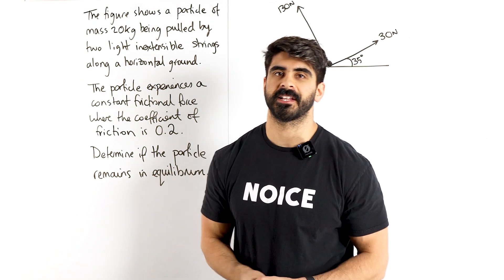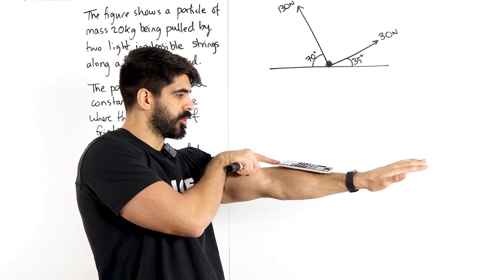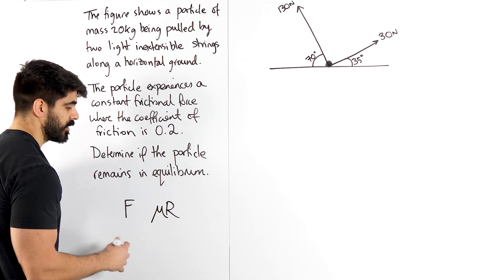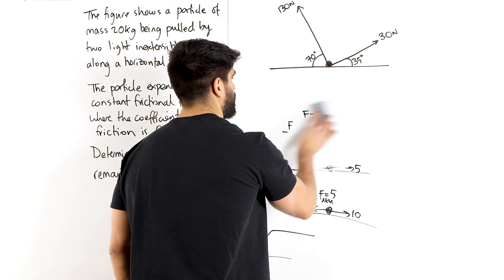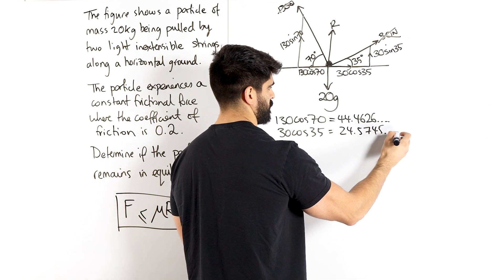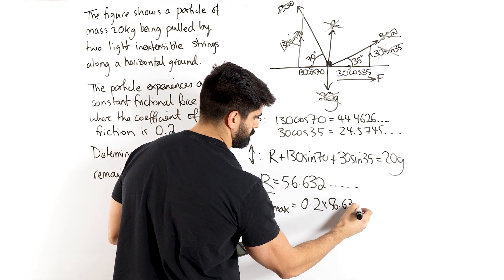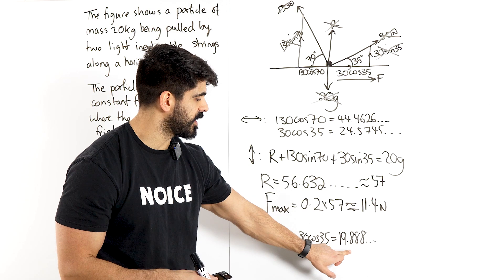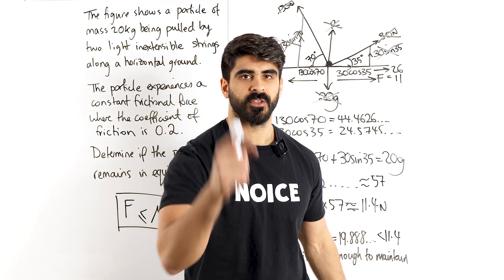63. The ONLY Friction Video You Need To See | A Level Maths